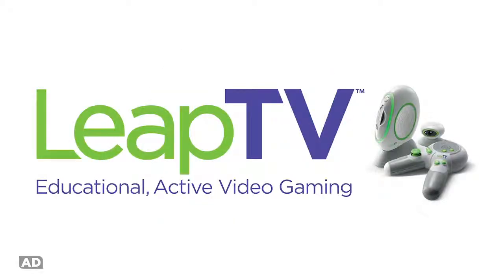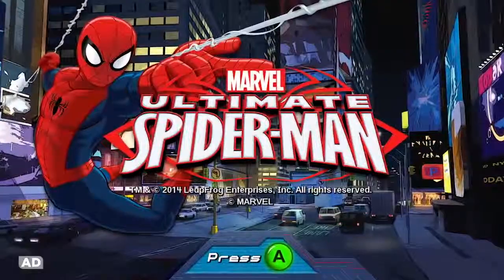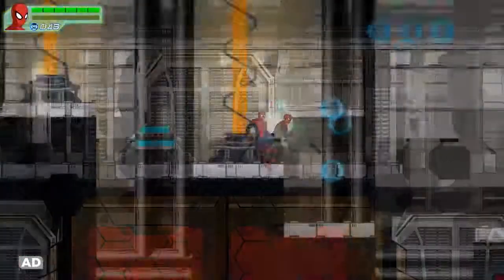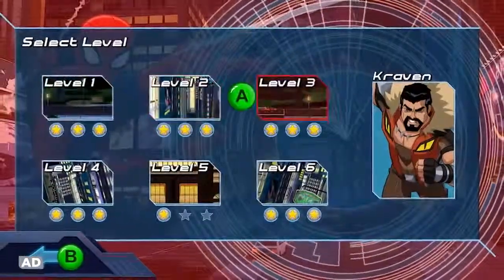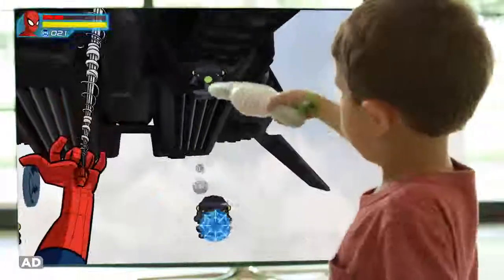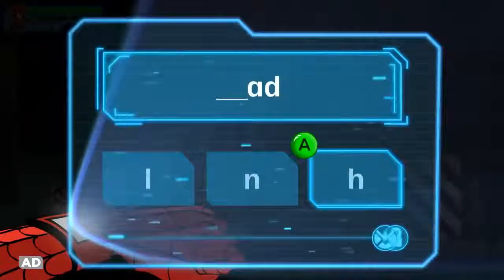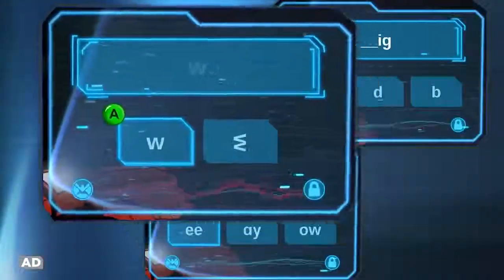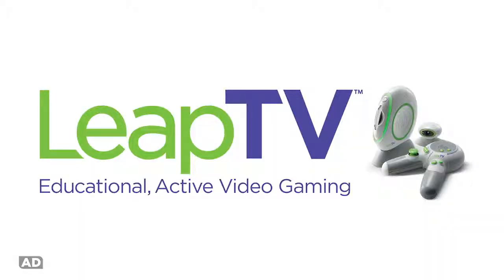Marvel’s Ultimate Spider-Man is here for LeapTV! Run, jump, sling webs and unleash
Marvel’s Ultimate Spider-Man is here for LeapTV! Run, jump, sling webs and unleash reading skills to restore order to New York in this new game.

Want to WIN a LeapTV and Ultimate Spider-Man game of your own? Tell us what super hero power you'd like to have in the comments below and be entered to win! Deadline to enter is 9am PST on 11/21, official rules
The power to end all pain and suffering... My son wants Spider-mans powers lol :

My super power would be the ability to read minds.

I'd love to have the power to heal ..my daughter said she wants the power to fly : thanks for the chance!

lol my son swears he is spiderman i cant count how many times he has imaginarily sprayed me with a web lol

The power to heal!  No more cancer or suffering from any disease.  My son wants to hulk smash and fly :